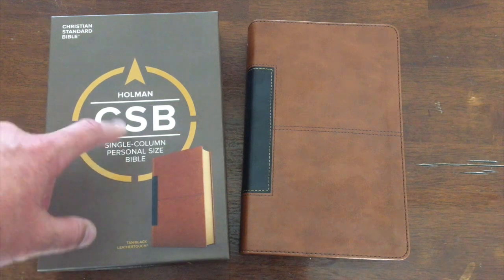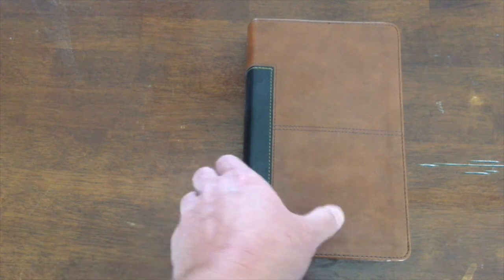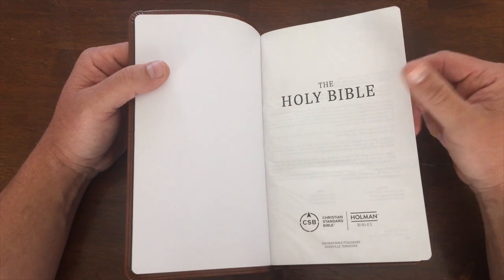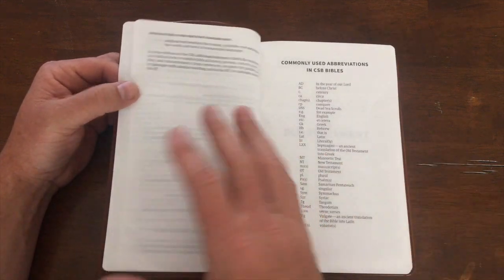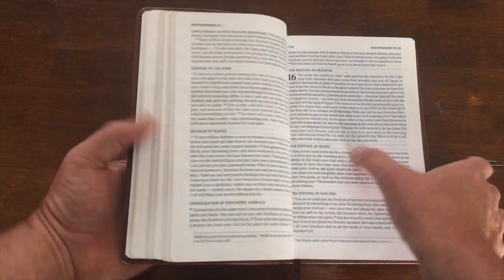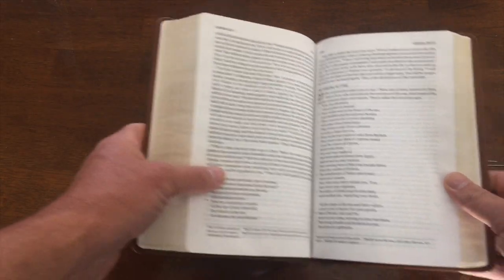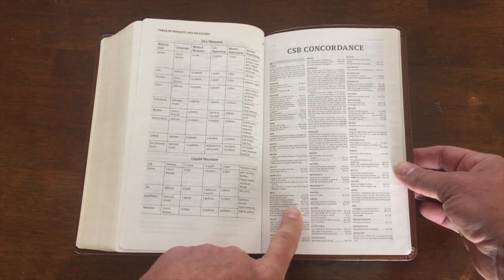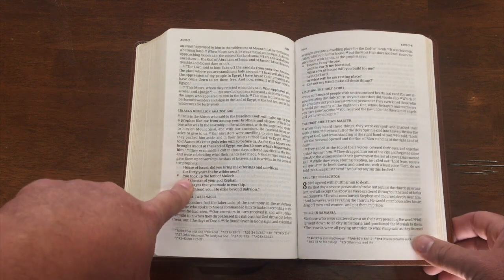Single Column, Personal Size CSB Bible by Holman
This is a full review of the Christian Standard Bible (CSB) Single Column, Personal Size Bible in Tan/Black leather soft.  The size and readability of this Bible make it a perfect potential Every Day Carry.

***If you haven't joined up yet. Check out our Facebook Group***

😊If you have found value in this channel and feel led to support it:😊

00:00 Intro
01:01 Box
02:25 Exterior
03:25 Interior Front
05:38 Interior Text
08:48 Interior Back
11:55 Wrap up